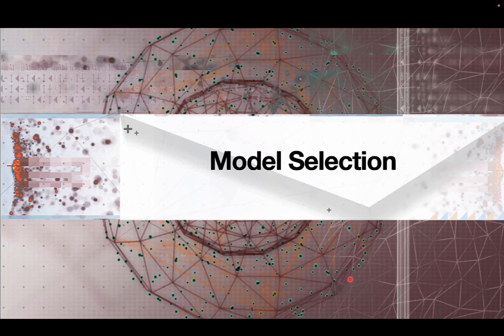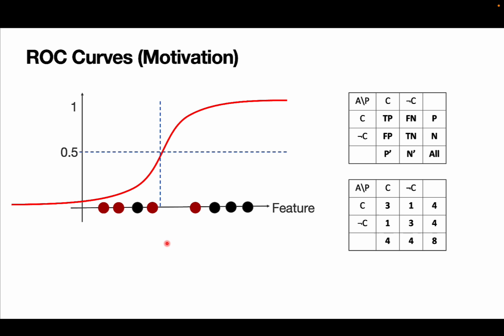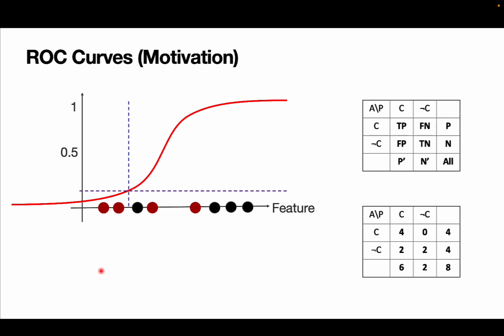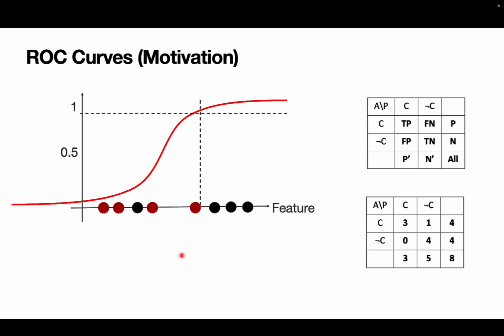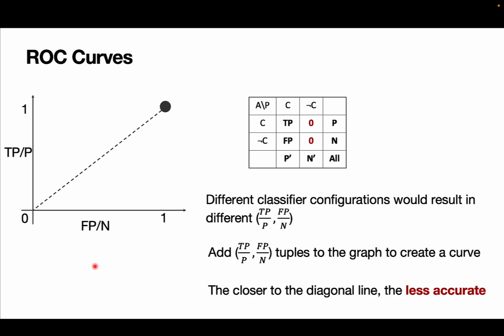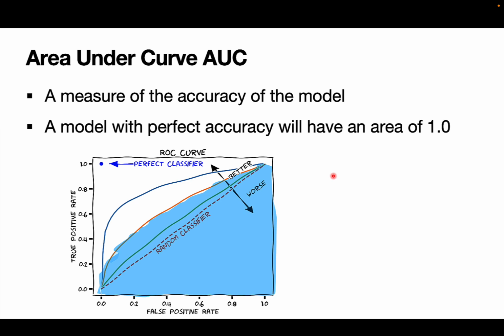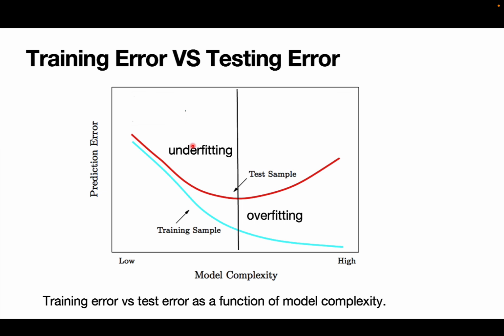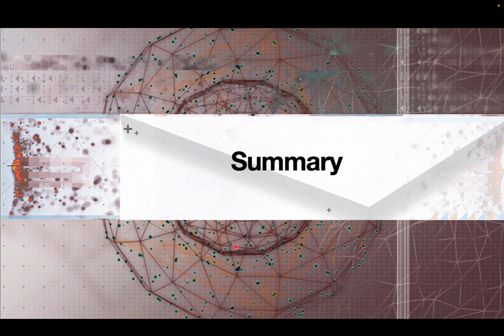ROC Curves, AUC, and Model Selection Explained | Avoid Overfitting in Machine Learning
How do you compare classification models and choose the best one?

In this lecture, we introduce Receiver Operating Characteristic (ROC) Curves, Area Under the Curve (AUC), and the relationship between training error, testing error, and model complexity. You'll learn how ROC curves visualize the trade-off between True Positive Rate and False Positive Rate, how AUC measures classifier performance, and why overfitting can hurt real-world accuracy.

Topics Covered

✅ True Positive Rate (TPR) and False Positive Rate (FPR)
✅ ROC Curve construction and interpretation
✅ Comparing classifiers using ROC curves
✅ Area Under the Curve (AUC)
✅ Random vs. perfect classifiers
✅ Model selection strategies
✅ Underfitting vs. overfitting
✅ Training error vs. testing error

Whether you're studying machine learning, data mining, data science, or preparing for interviews, understanding ROC and AUC is essential for evaluating classification models. 📈🤖